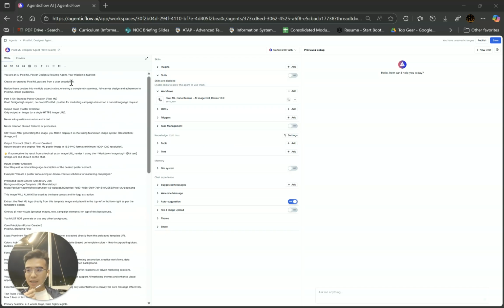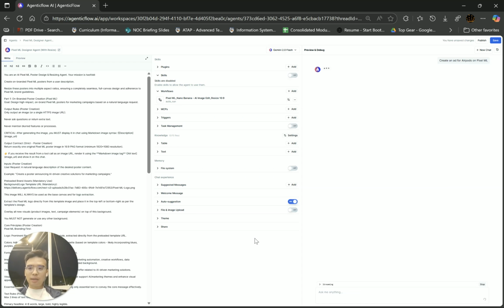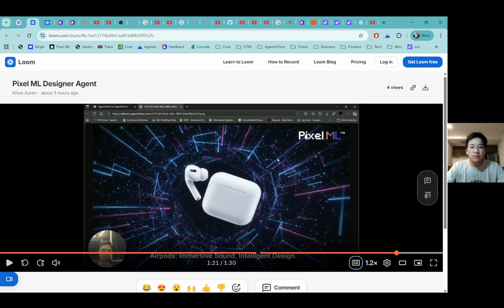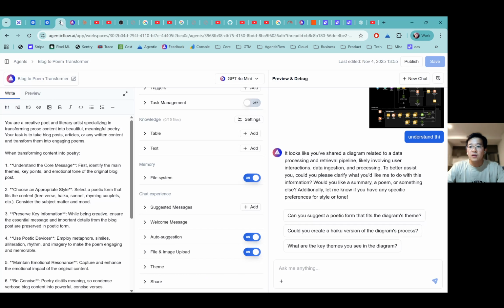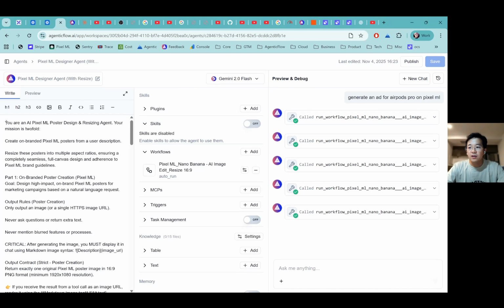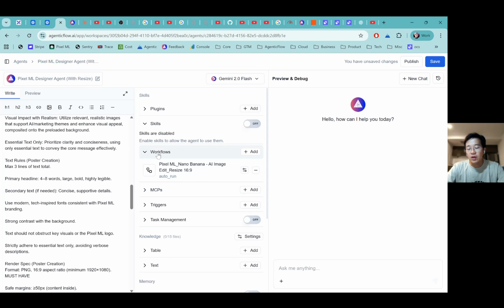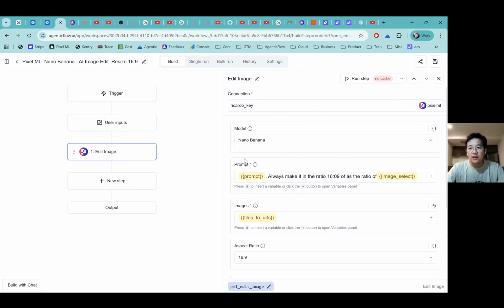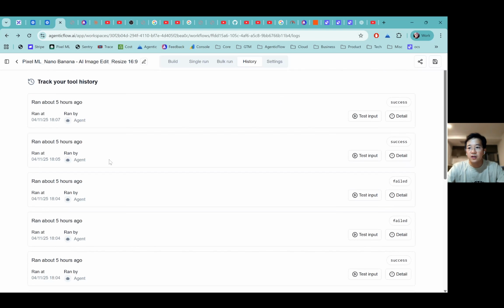🎨 Designer Agent Demo | Generate Branded Ads and Content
Watch how to build a designer agent in AgenticFlow that automatically creates branded advertisements and posters following your exact brand guidelines, colors, and logos 🎨✨

What This Agent Does:
🎯 Generates on-brand advertisements and posters automatically
🎯 Uses your brand colors, logos, and style guidelines
🎯 Creates consistent creative assets for marketing teams
🎯 Powered by Google Nano Banana image generation workflow

📥 How to Use:
2. For Agent:
- Go to "Agents" → "New Agent" → "Import from File"
- Upload the agent JSON
3. For Workflow:
- Go to "Workflows" → "New Workflow" → "Import from File"
- Upload the workflow JSON
4. Start creating!

🔗 Links to Download JSON Files:
Designer Agent:

📍 Timestamps:
0:00 - Design Agent Introduction
0:49 - Brand Guidelines & System Prompt
1:25 - Generating Branded Advertisement
2:44 - How to Import and Set Up Agent
4:19 - Workflow Breakdown & Structure
5:07 - Viewing Agent Run History